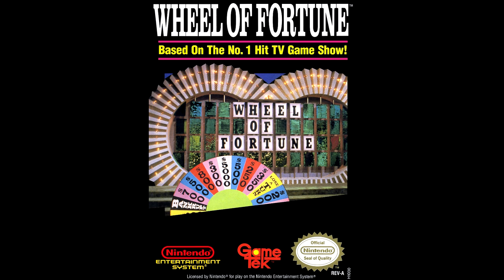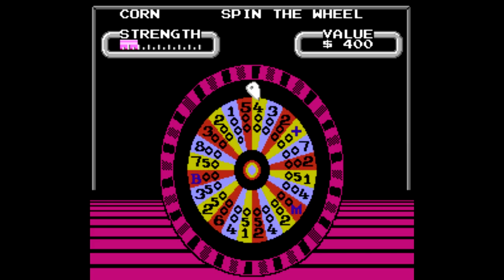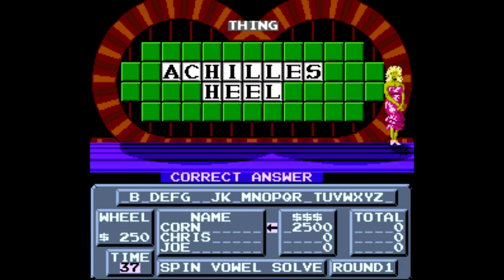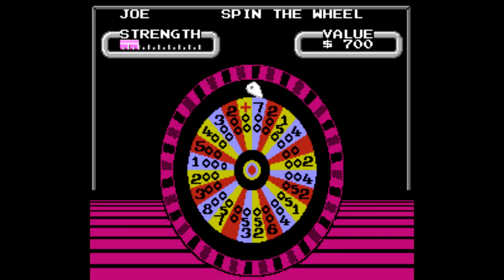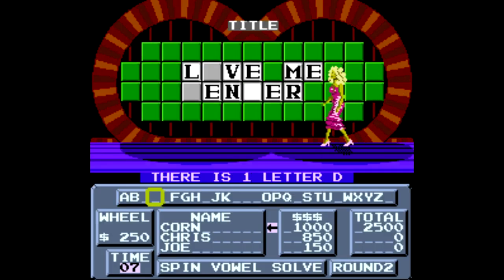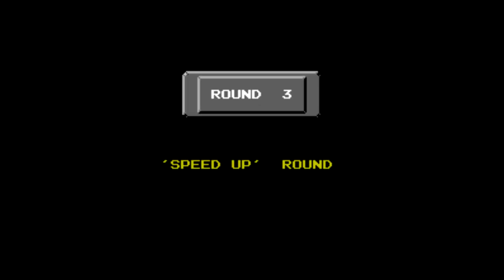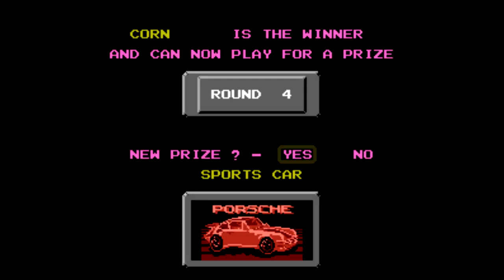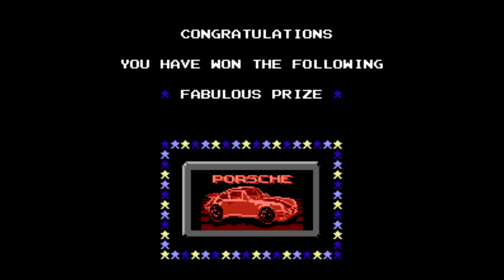WHEEL OF FORTUNE - PLAY IT THROUGH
Hey everyone for this episode of Play it Through I take on the game show game Wheel of Fortune for the Nintendo Entertainment System.